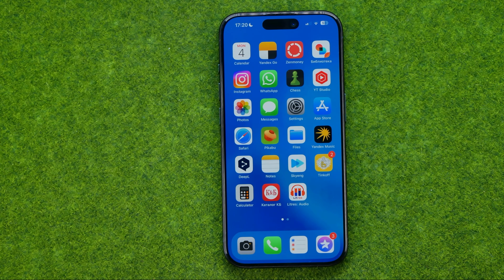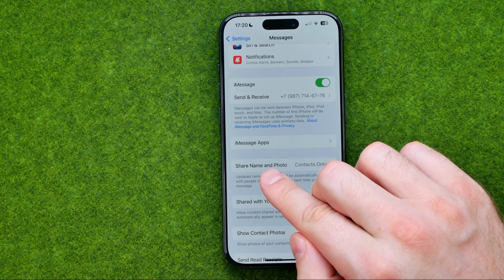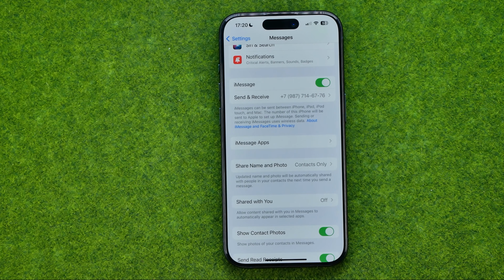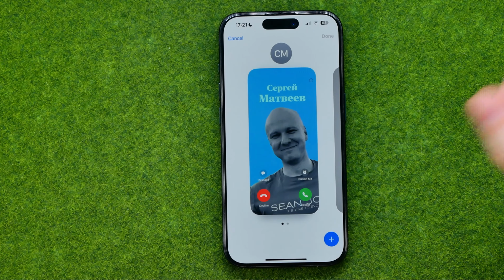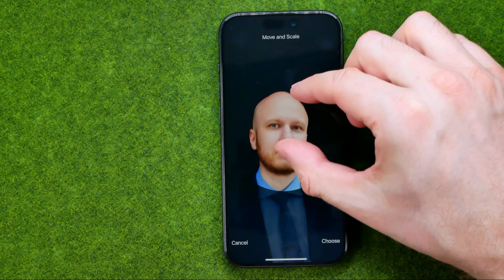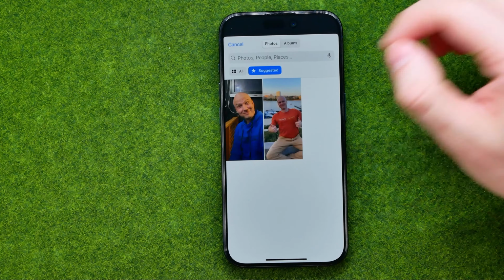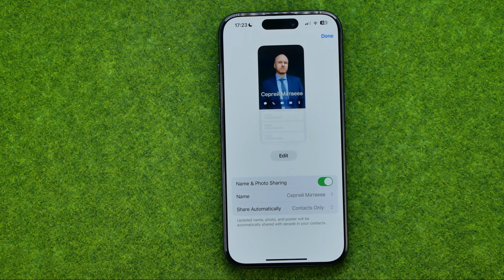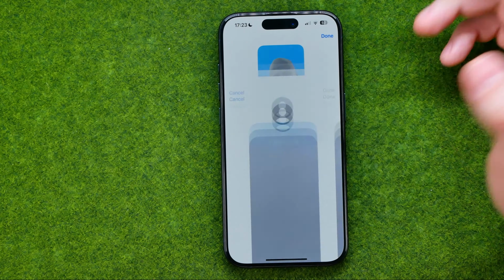How to Share Your Name & Photo on Messages App on iPhone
Here's how  to share your name & photo on messages app on iphone